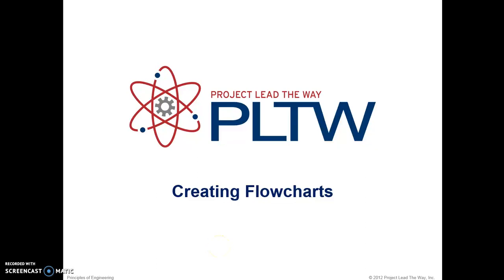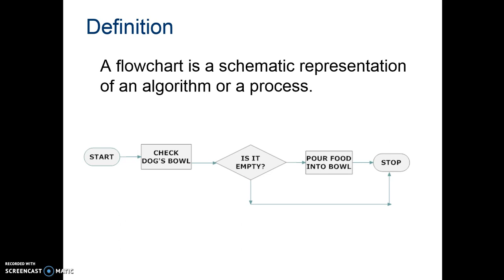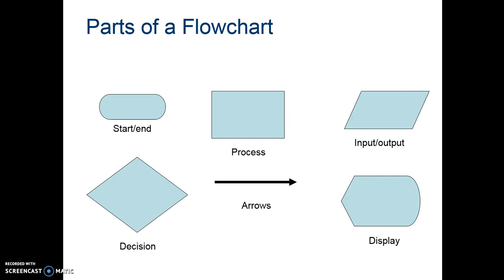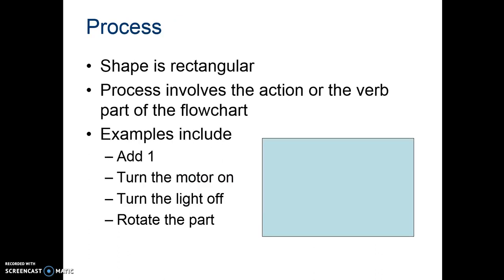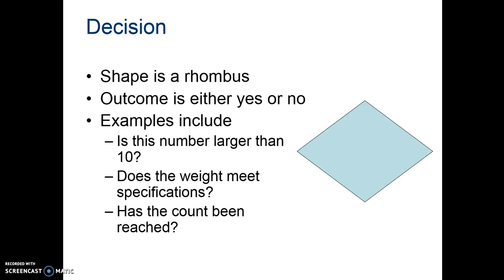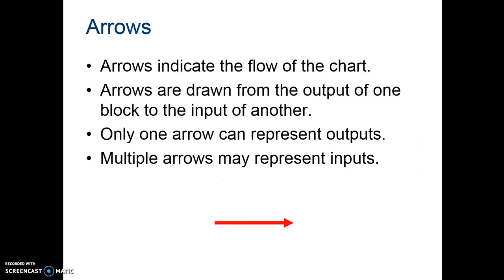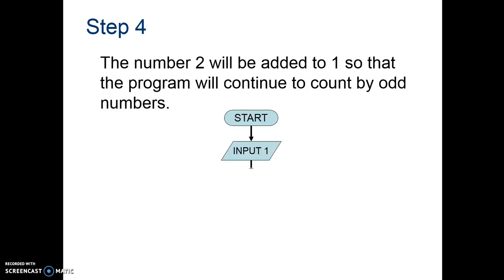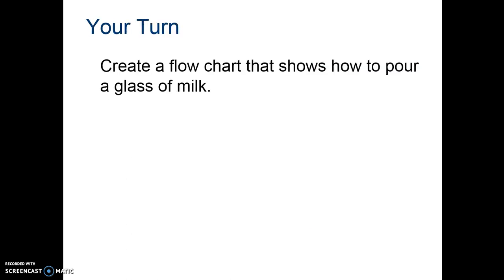Flowcharts - What you need to know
If you're writing a complex computer program, you have to have a plan. One of the best ways to communicate concepts to colleagues and peers is a flowchart.
This video discusses the basic concepts behind flowcharts and some of the most common shapes and how they are used.